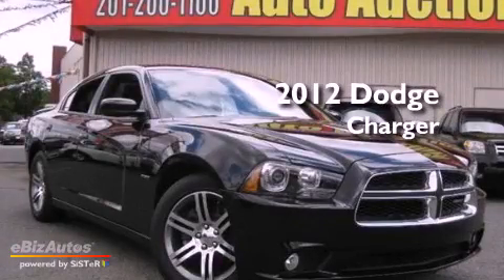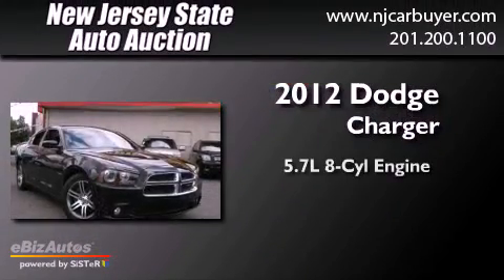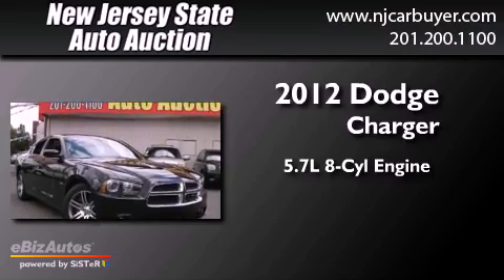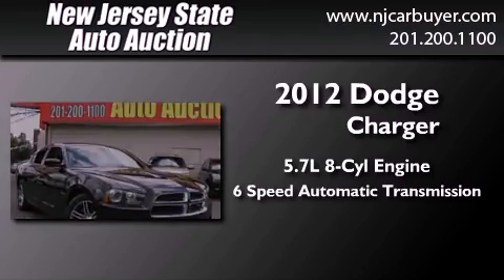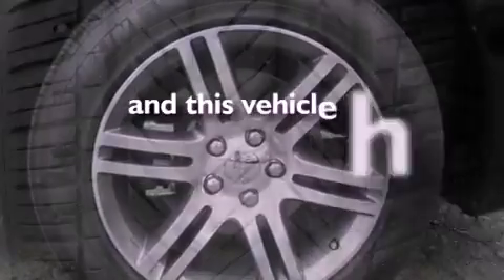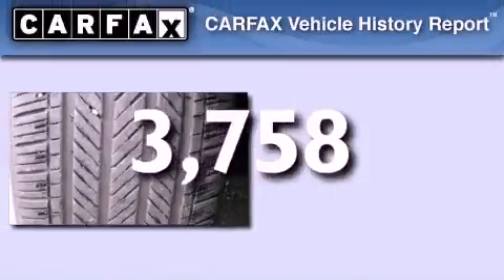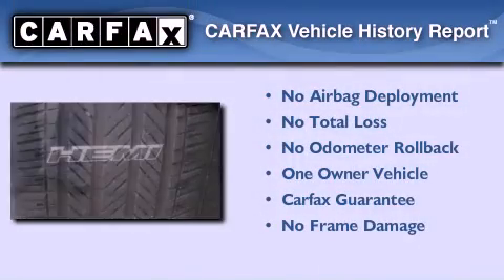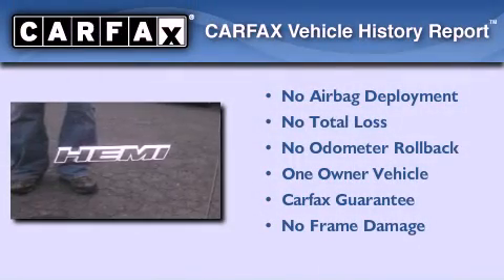2012 Dodge Charger Secaucus NJ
Year : 2012
 Make : Dodge
 Model : Charger
 Engine : 5.7L HEMI V8
 Trans . : Automatic
 Exterior : Blackberry Pearl
 Miles : 3,758
 Interior : Black/Red Interior
 New Jersey State Auto Auction
 2012 Dodge Charger Jersey City NJ